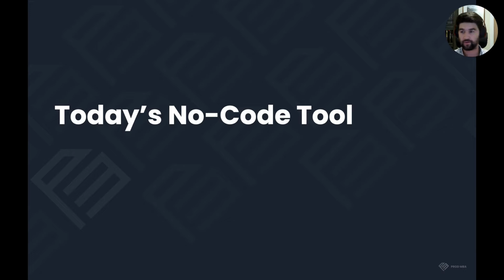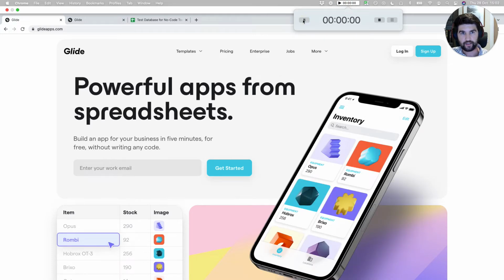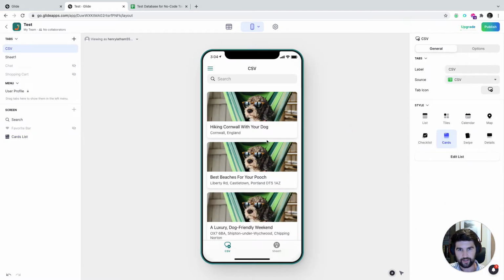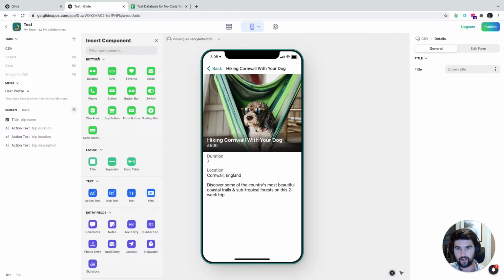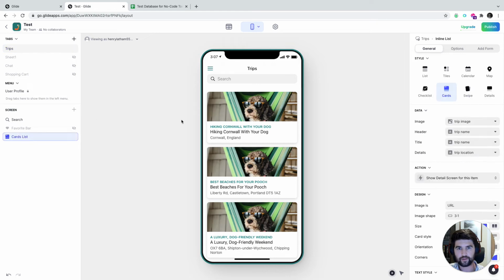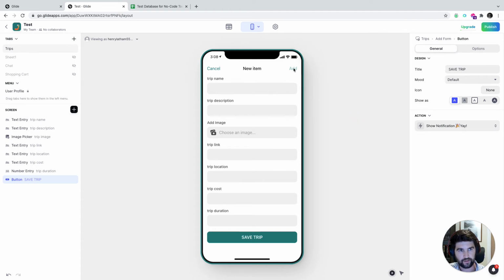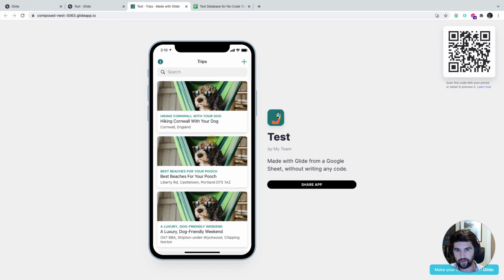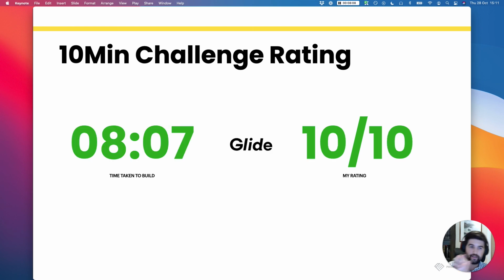Glide - The 10min No-Code Challenge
Want to fast-track your path to Head of Product in practice? Learn how by checking out our hands-on, part-time training programme where you build a real product from zero to revenue:

-- Contents

00:00 - Introduction & Apps Tested So Far
03:44 - Testing Glide
11:53 - Reviewing Glide